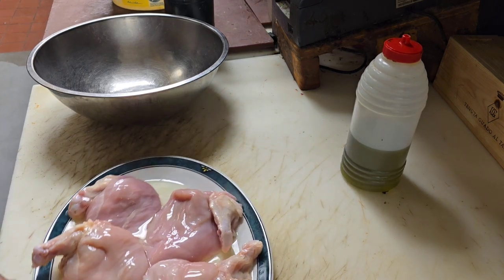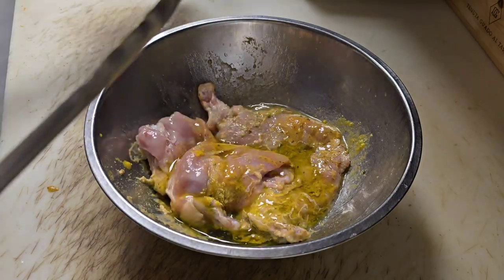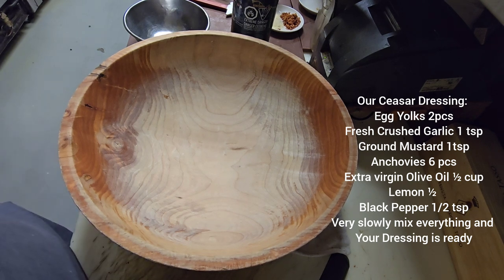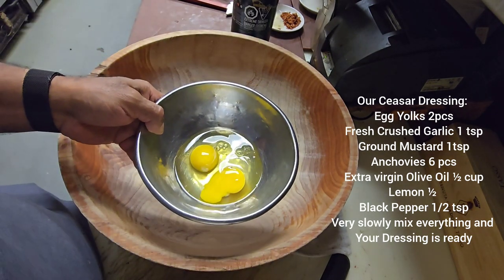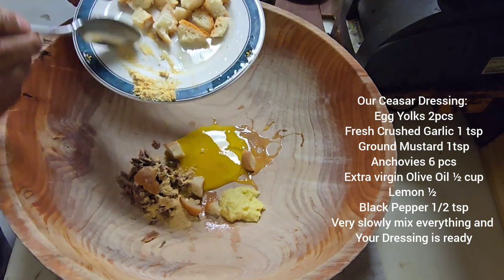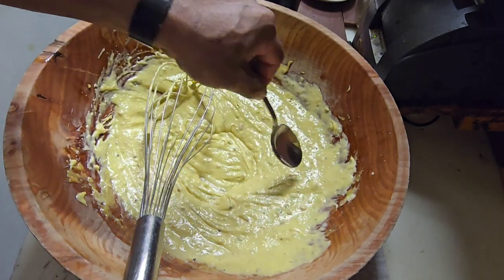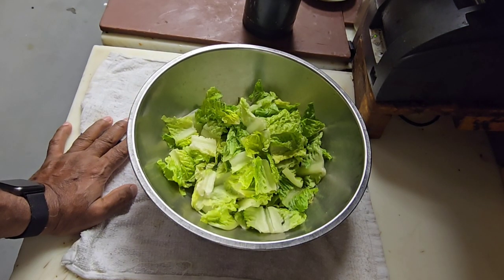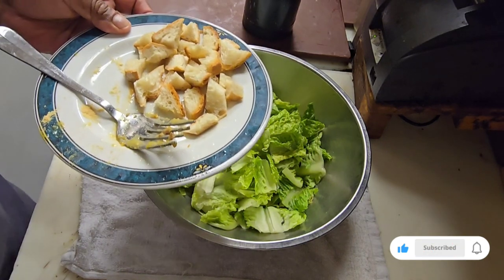Home made Caesar Salad Dressing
I made this Dressing From scratch, very easy and simple. Try it.